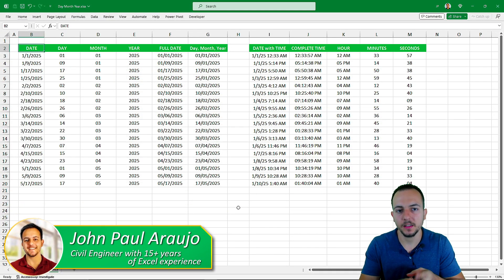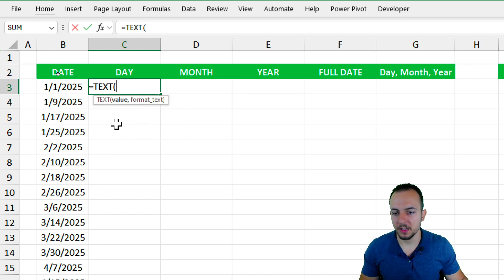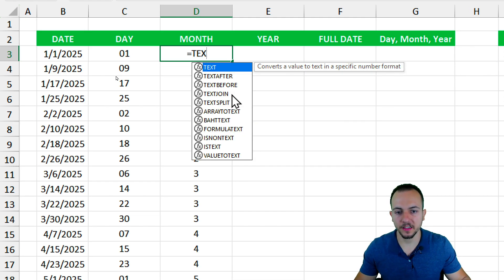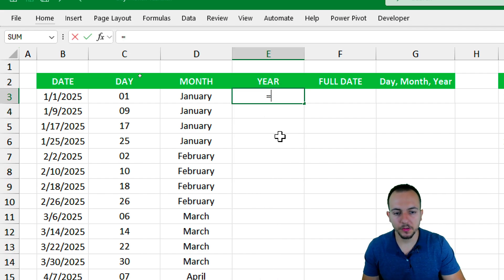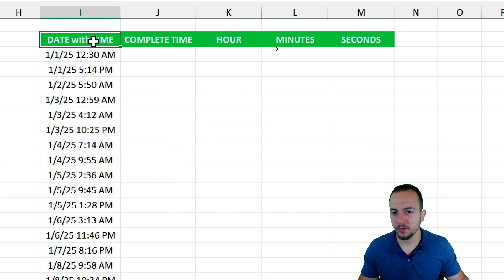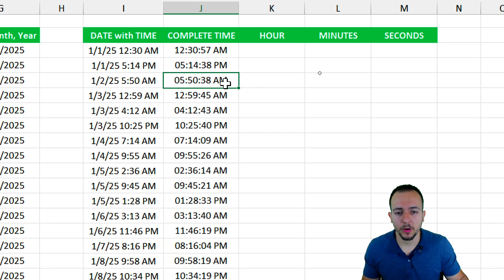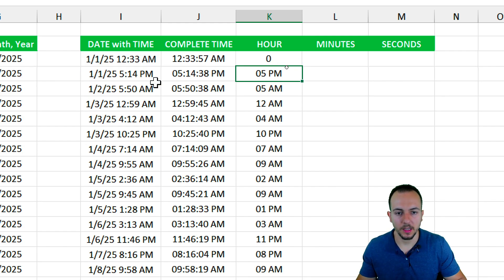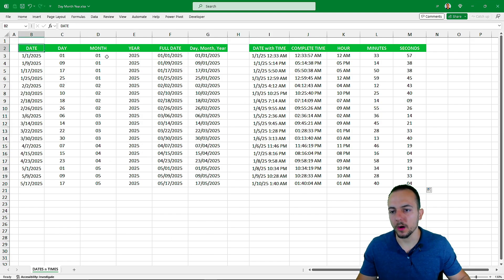How to Extract Day, Month, Year, Minute, Hour, Seconds from a Date in Excel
In this Excel video tutorial, we gonna see how to Extract from a date, the day, the month and the year, and from a data with time, how to extract the hour, the minutes, and the seconds. Whether it a 24 hour format or am pm format.

The most important functions that we will use are the text function in Excel, the minute function, the hour function, the second function and the flash fill tool.

The text function can extract a information from the date or time, such as month, year, hours etc.

Flash Fill is a powerful feature in Microsoft Excel that automates the process of filling in data based on patterns recognized in adjacent cells. It's designed to save time and effort by intelligently identifying patterns and extrapolating them across a range of cells.

Here's how Flash Fill works:

1. Data Input: You start by entering data into a column in Excel. This data could be in various formats such as names, dates, numbers, or any other format.

2. Recognition of Pattern: Once you start typing in adjacent cells, Excel analyzes the pattern of your input. It looks for consistency in your input and tries to identify any discernible pattern.

3. Automatic Fill: Based on the recognized pattern, Excel automatically fills in the remaining cells in the column with data that matches the pattern.

4. Confirmation: Excel presents a preview of the filled data in the cells. If the preview matches your expectations, you can confirm the action by pressing Enter or clicking the Flash Fill button in the ribbon.

Here's an example to illustrate how Flash Fill works:

Let's say you have a column of first names and another column for last names, and you want to combine them into a single column for full names.

1. You start typing the first full name in the third column manually.

2. Excel recognizes the pattern (combining first and last names) and automatically fills in the remaining cells with full names based on the pattern it identified.

3. You review the preview to ensure it accurately captured the pattern.

4. If everything looks correct, you confirm the action, and Excel populates the column with full names.

Flash Fill can handle various types of patterns, including formatting changes, rearranging data, extracting substrings, and more. It's particularly useful for tasks like standardizing data, splitting or combining text, and cleaning up messy datasets.

To use Flash Fill efficiently, it's essential to ensure that your data follows consistent patterns. Excel's algorithms rely on consistency to accurately recognize and apply patterns. Additionally, you may need to experiment with different data formats and structures to achieve the desired results.

Overall, Flash Fill is a handy tool in Excel for automating repetitive data manipulation tasks, saving time and reducing the risk of errors.